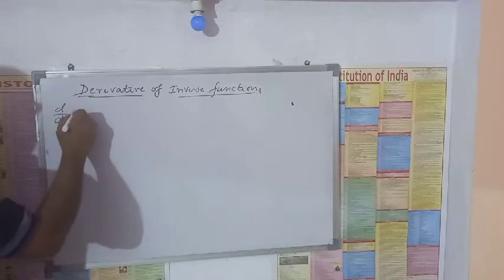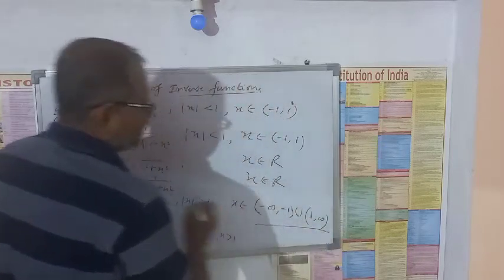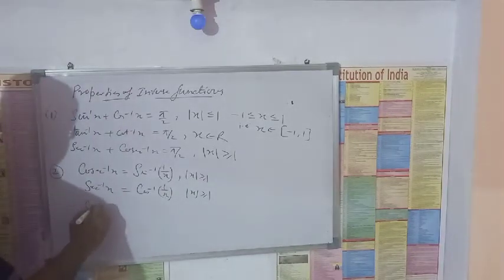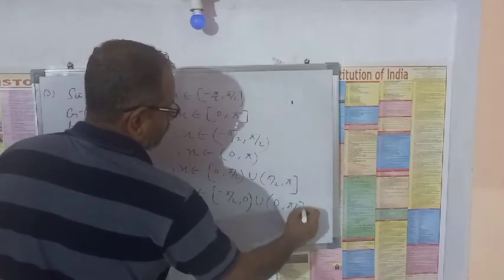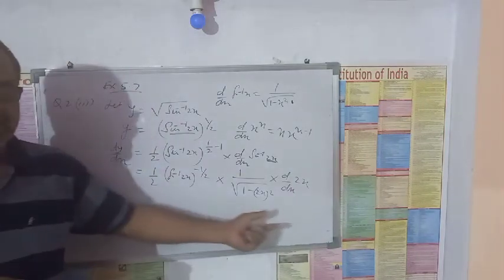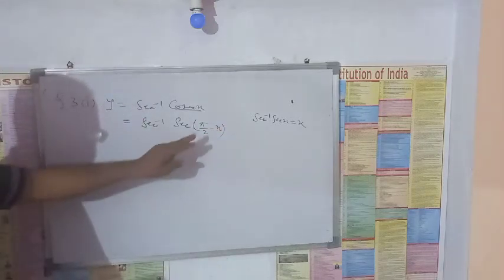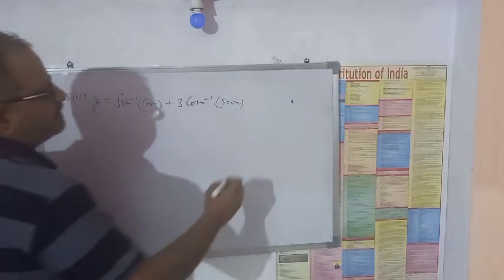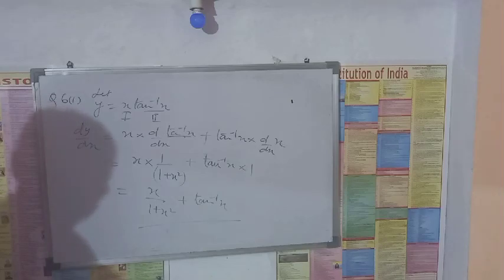differentiation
exercise 5.7.